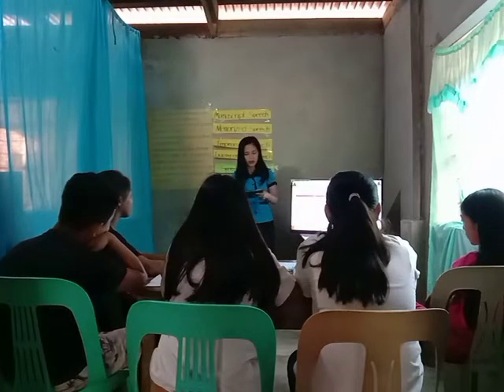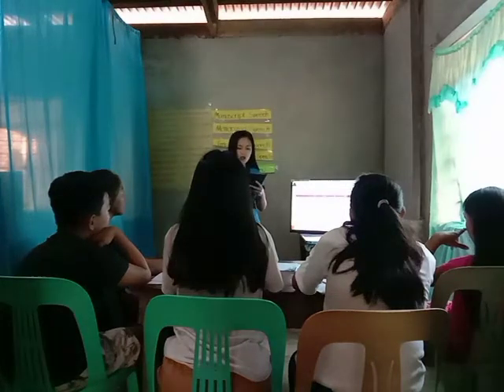2/25❤️ (Speech Delivery and The Methods in delivering speech)